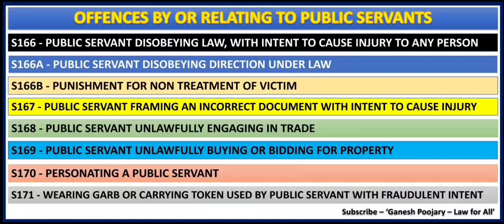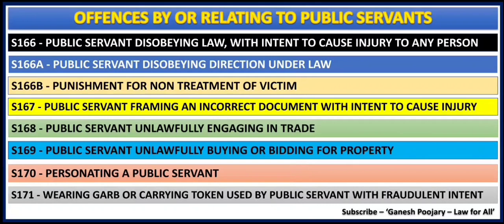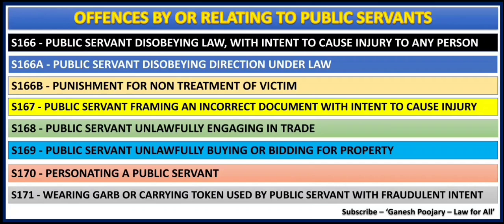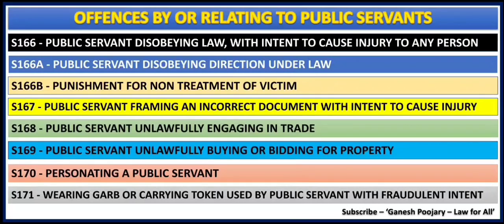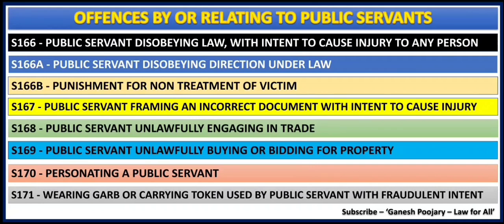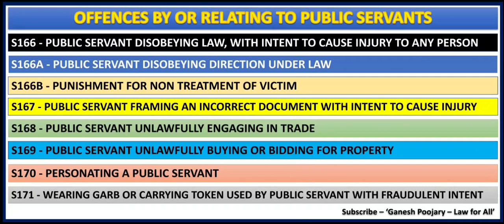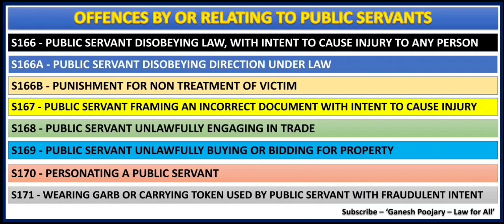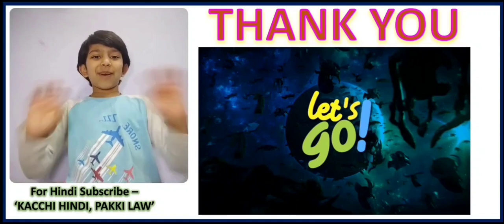An Introduction to Chapter IX of IPC | OFFENCES BY OR RELATING TO PUBLIC SERVANTS | Section 161-171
In this session, i have explained briefly as to how exactly we are going to approach Chapter IX of IPC. Hope helps.